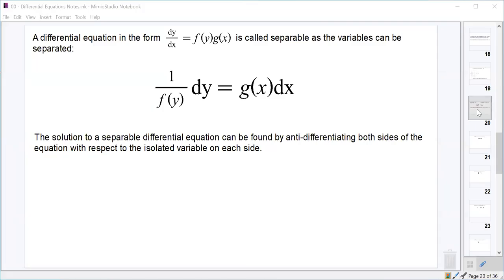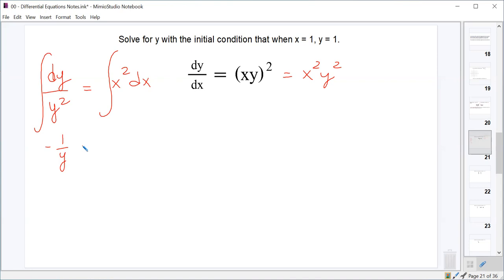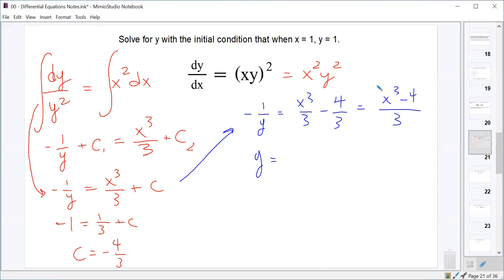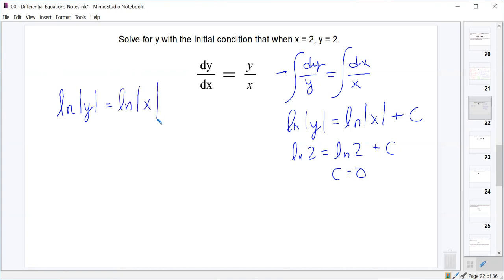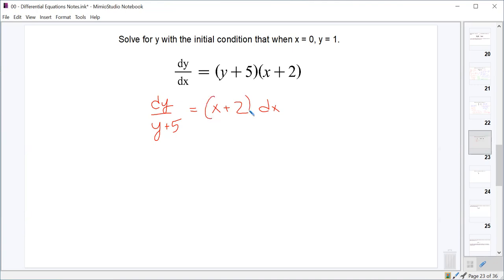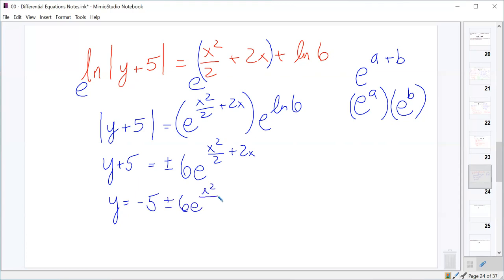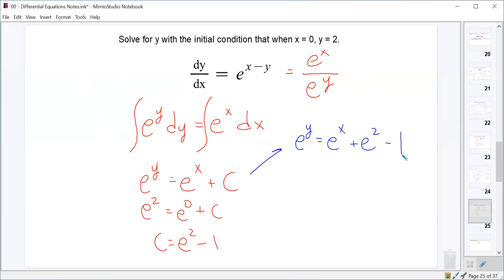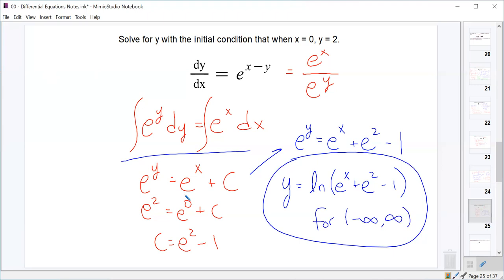Differential Equations Lecture 4 - Separable Differential Equations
Solving separable differential equations and the interval of validity